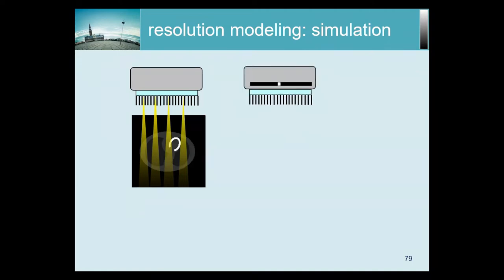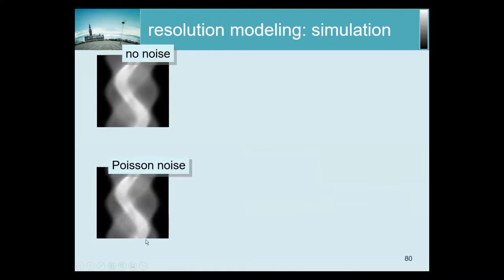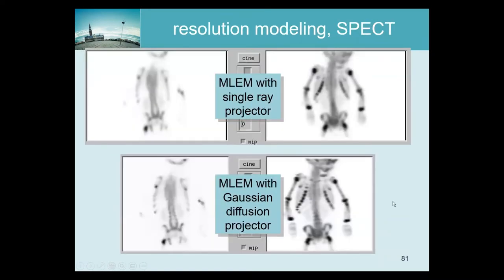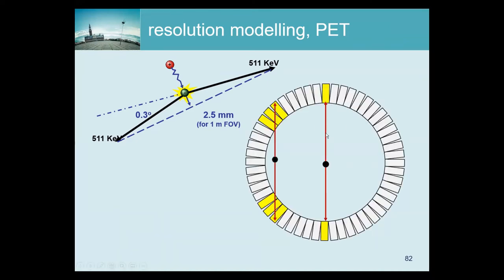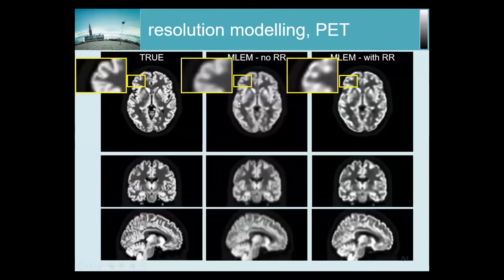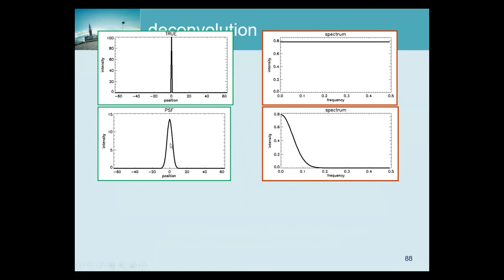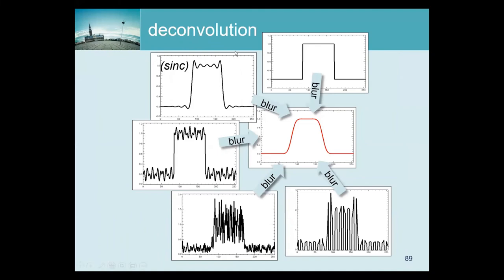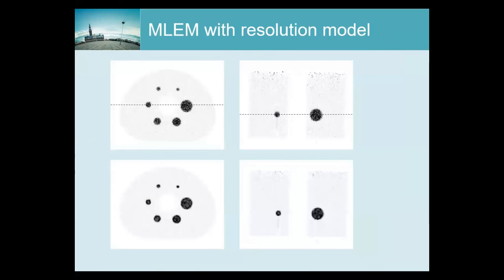TTNM-2021-19 Resolution Modeling